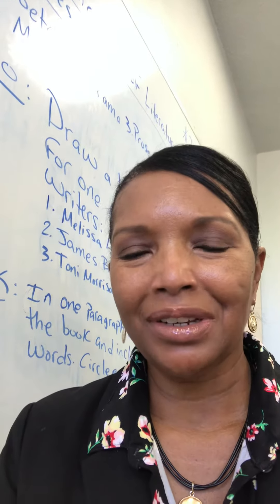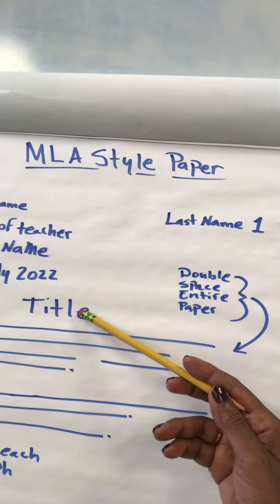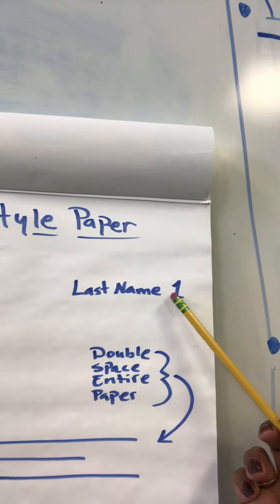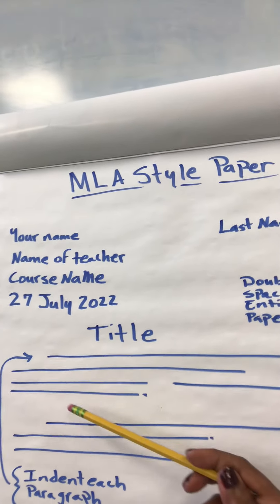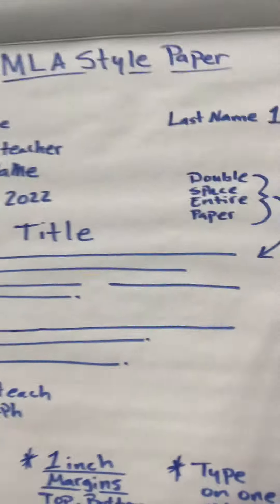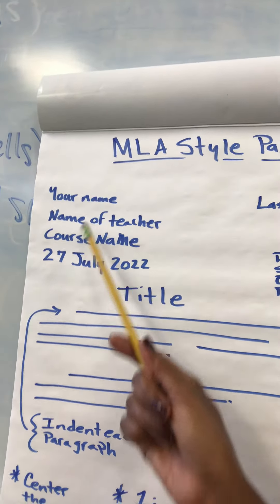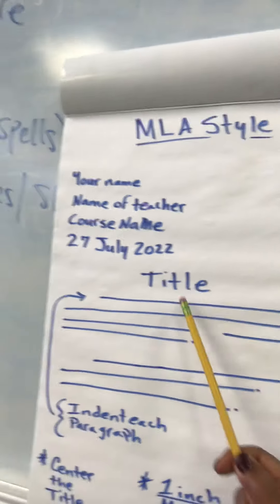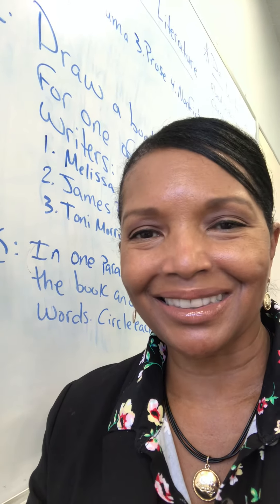Dr. White’s Reading Corner: MLA Style of Writing, Part 3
Dr. White provides an example of an MLA Style paper in diagram form.